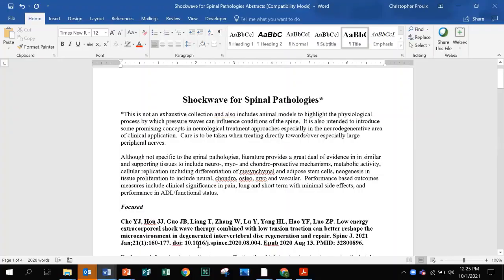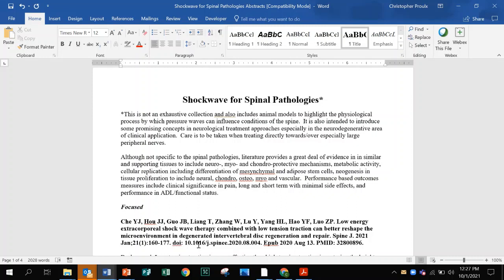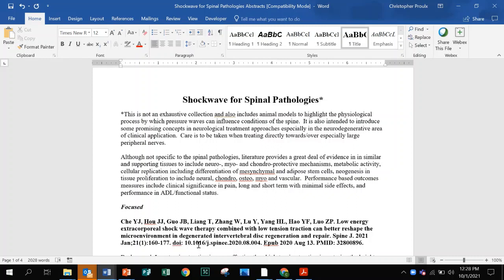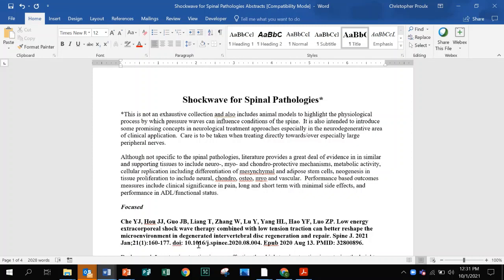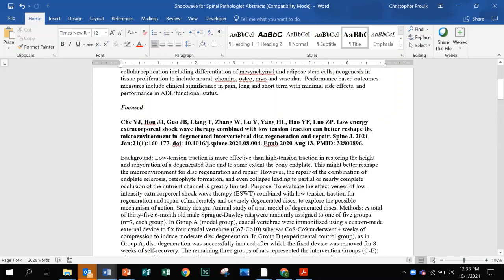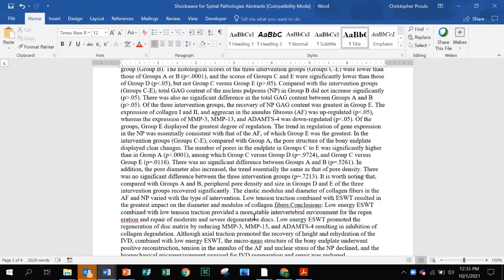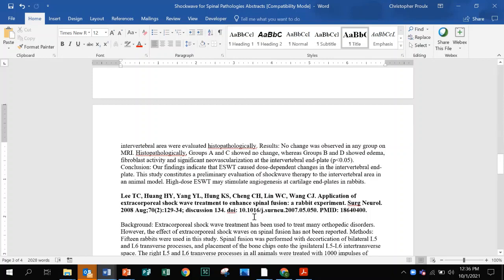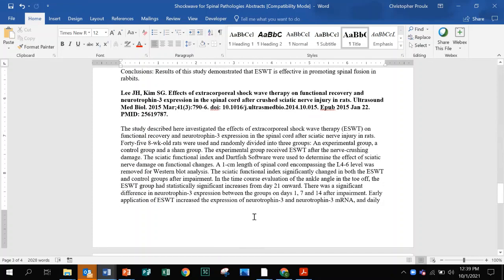FSW Spinal Pathologies Abstract Overview